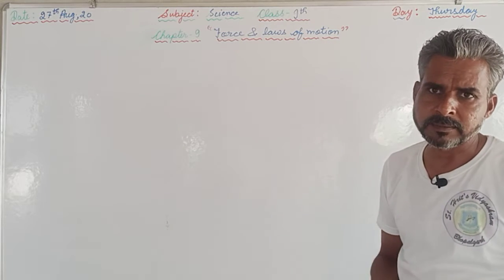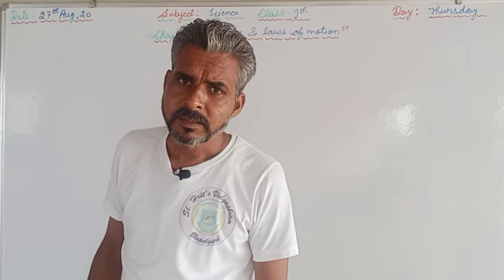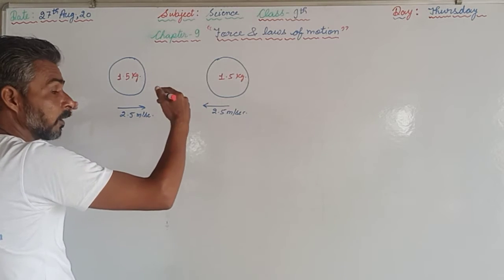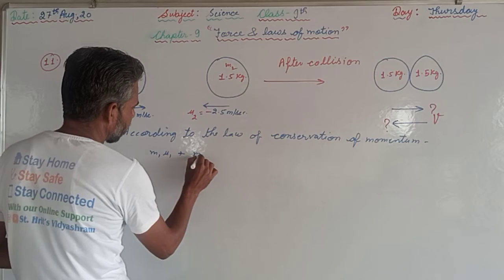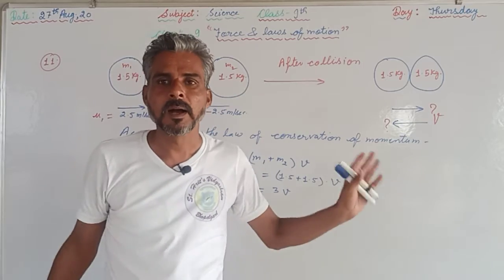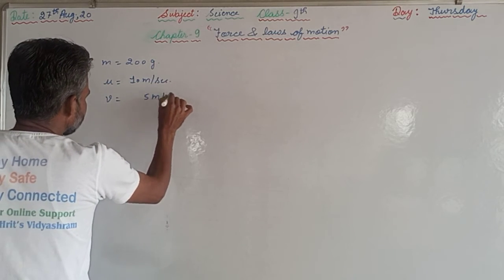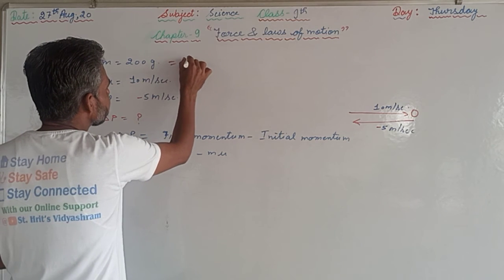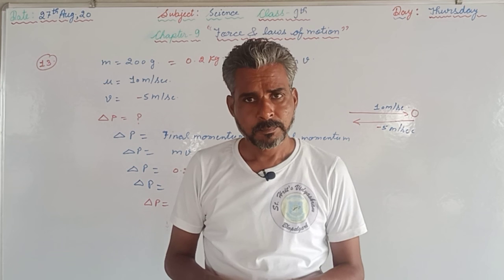Science - Class - IX ( Chapter - 9 " Force & laws of motion" )